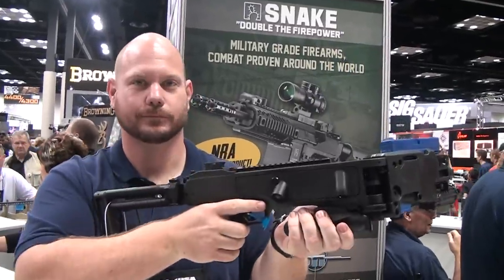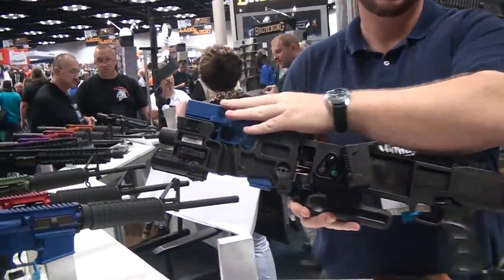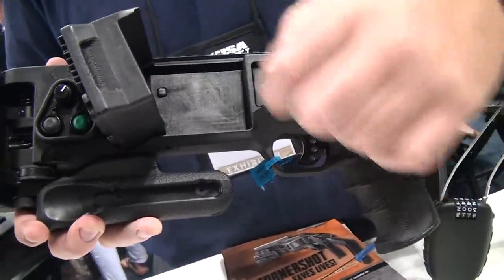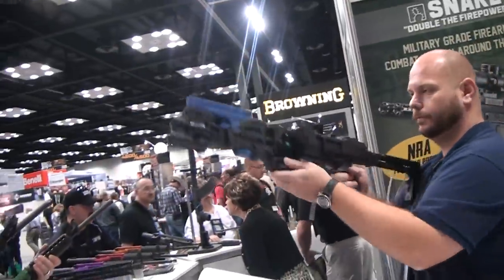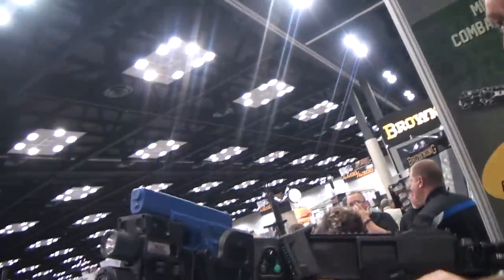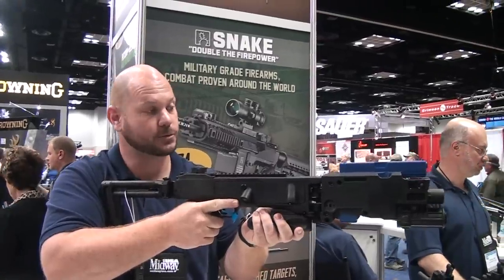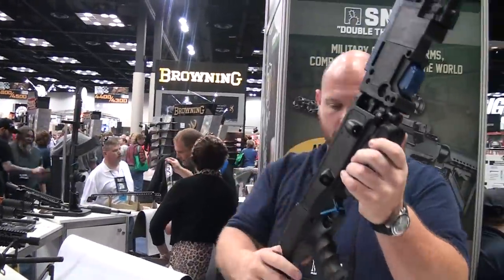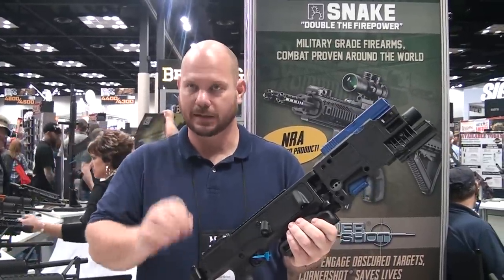Corner Shot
Fun Gun Reviews Presents: The Corner Shot. Made to fire a Pistol or Carbine at a 62 degree angle around a corner. Developed by an Israeli Anti-Terrorist Capt. to prevent injuries from exposure around tight corners or above barriers.